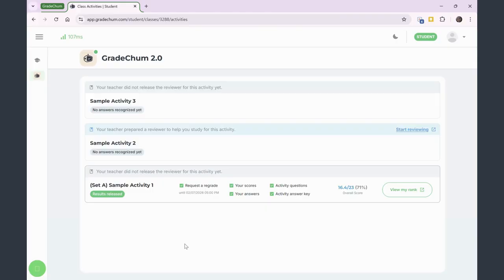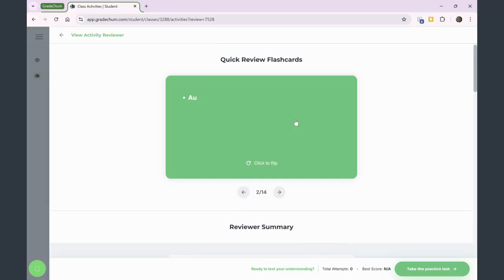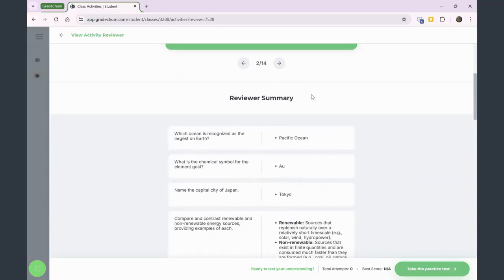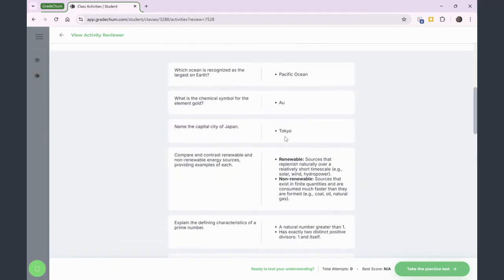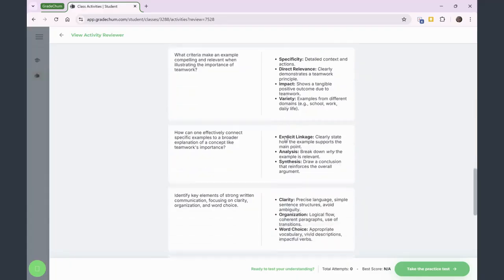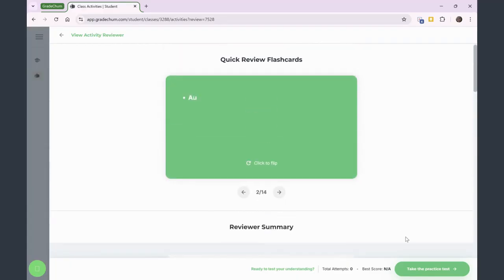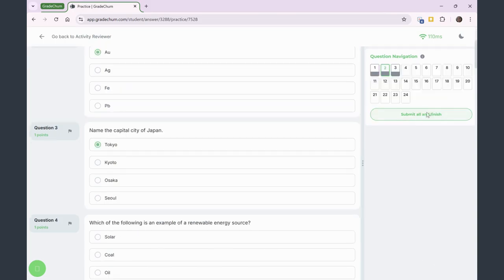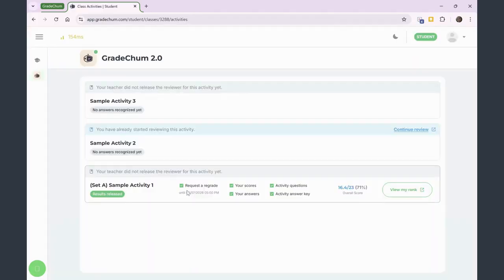[3] How to Access Activity Reviewer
Learn how to quickly access your GradeChum Activity Reviewer! This guide shows students the easy steps to open and review activities so you can study smarter and prepare better.